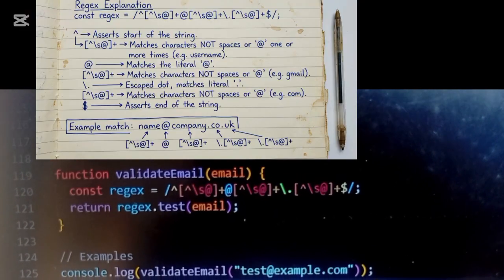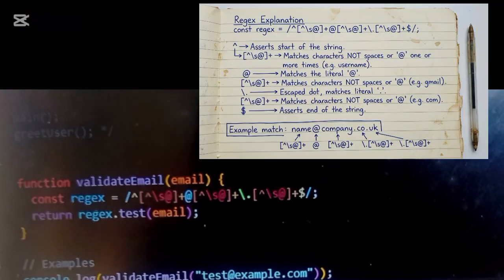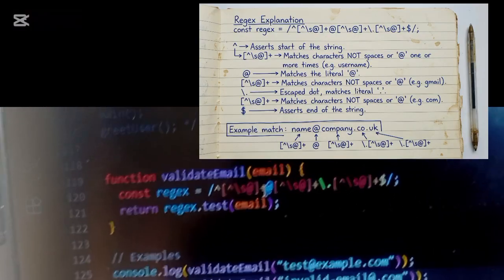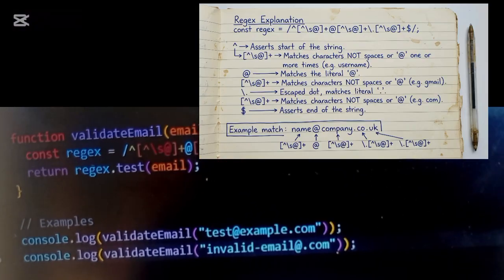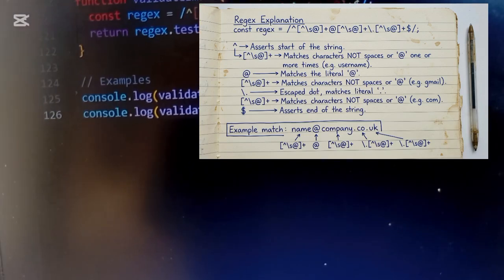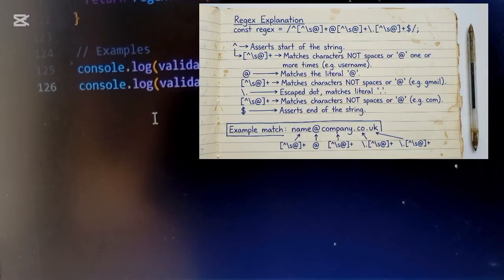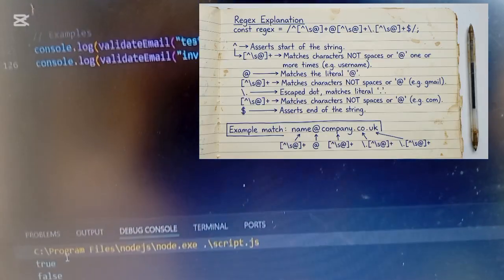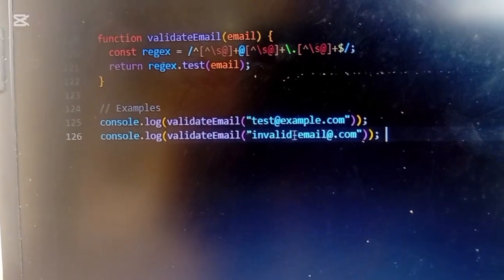Stop letting invalid emails break your forms! 🛑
Learn how to write a custom JavaScript function to validate email addresses using core string methods and regular expression pattern matching!

​In this beginner-friendly coding tutorial, we solve a classic web development problem: verifying user input in forms.